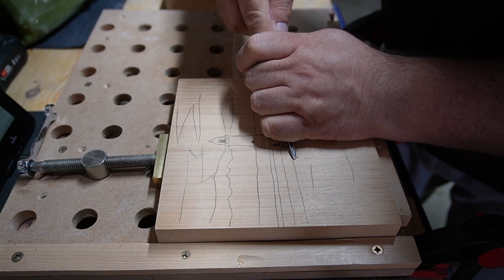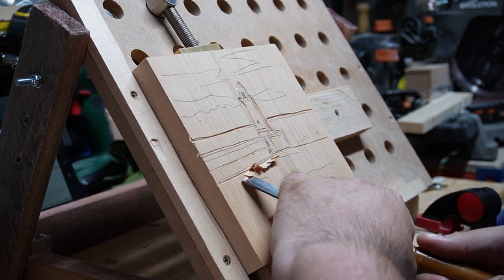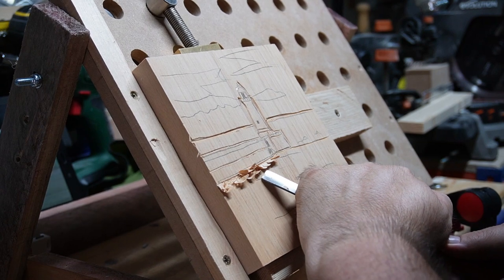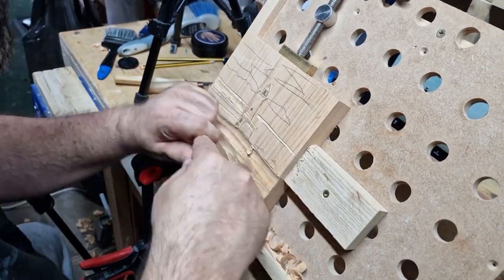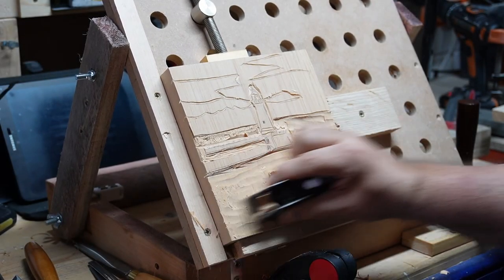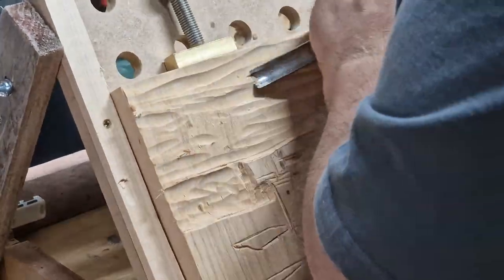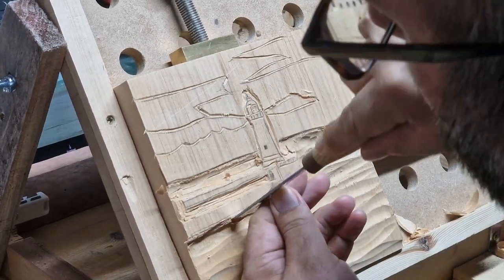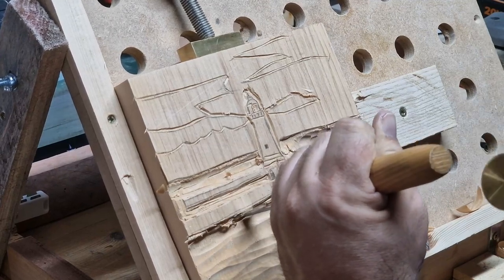Hand Carving Tynemouth Lighthouse, England (Part 1)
In this part you see me transfer the image onto the piece of Limewood and then carve most of the scene out. The 2nd part will show more of the finishing of the carving.

Equipment.

Recording Equipment
DJI Osmo Pocket (bought used from MPB)
Sony ZV-E10 Mirrorless Camera
Sony 16-50mm lens (came with camera)
Sony GP-VPT2BT Shooting Grip
Rode Wireless ME
Rode Auxillary VideoMic Go
Rode Deadcat Go
Godox LEDM150 LED Video light
K&F Concept K234A7 tripod

Photography Equipment
Nikon D850
Nikon 18-55mm f3.5-5.6 G AF-P DX VR Lens
Nikon AF-S Nikkor 14-24mm f/2.8
Sigma 105mm f2.8 Macro EX DG OS HSM
Manfrotto BeFree Aluminium Tripod
Manfrotto PIXI EVO Tripod

Woodworking Equipment
Machinery
Axminster Workshop AW318BT Benchtop Thicknesser
Axminster Workshop AW1950B Bandsaw
Axminster Workshop AW50E 50L Portable Dust Collector
Evolution R255PTS 255mm Table Saw
Evolution R255SMS-DB 255mm Double Bevel Sliding Mitre Saw
Energer ENB672DBT 290mm Brushless Electric Pillar Drill

Carving Equipment
Rider Carving Mallet - 98 x 280mm
Veritas Small Journeyman's Brass Mallet
Ashley Isles Sweep 7/13
Ashley Isles Sweep 9/25
Pfeil Spoon Bent Chisel 1a/6
Beavercraft Compact straight flat chisel single bevel K1/10
Beavercraft Compact straight rounded chisel K5/12
Beavercraft Compact long bent gouge K6L/15
Beavercraft Compact straight rounded chisel K8/08
Beavercraft Compact straight rounded chisel K9/10
Beavercraft Compact short bent gouge K8a/14
Beavercraft Compact straight V-profile chisel K12/02
Rider Bevel Edge Chisel Hornbeam Handle - 6mm
Rider Bevel Edge Chisel Hornbeam Handle - 10mm
Rider Bevel Edge Chisel Hornbeam Handle - 16mm
Rider Mortice Chisel - 6mm